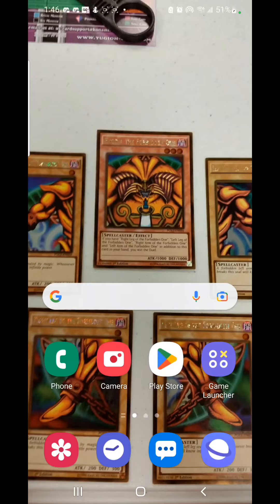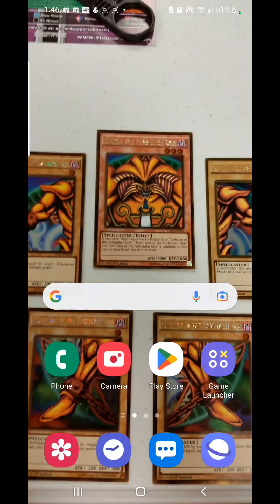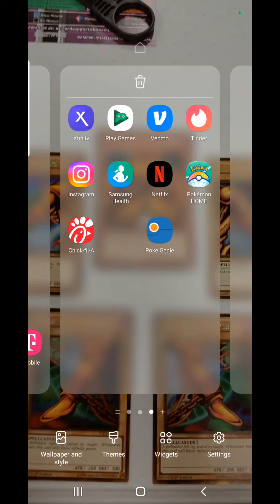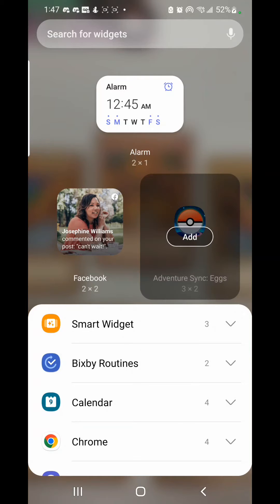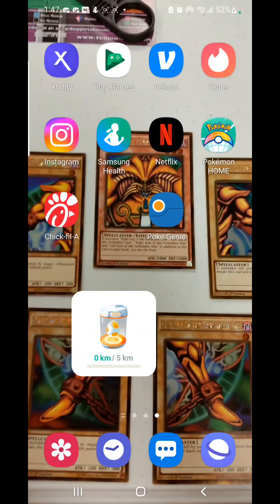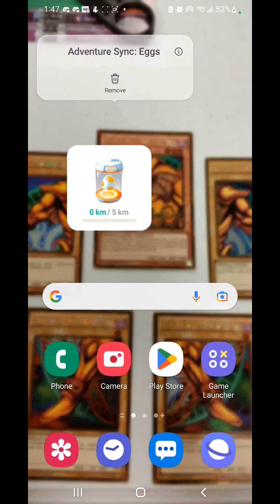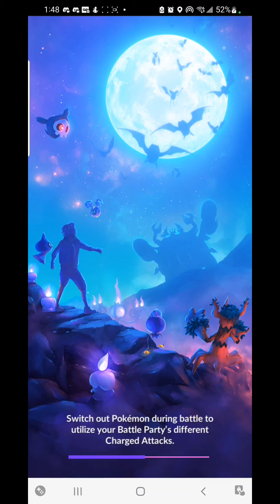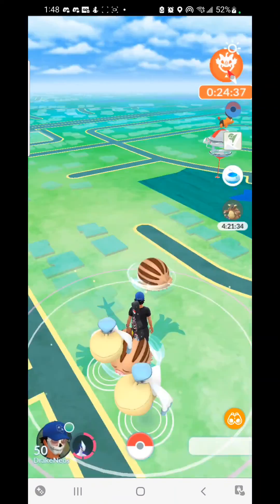How To Get Egg Hatch Widget???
How to get Egg Hatch Widget through Android tutorial.